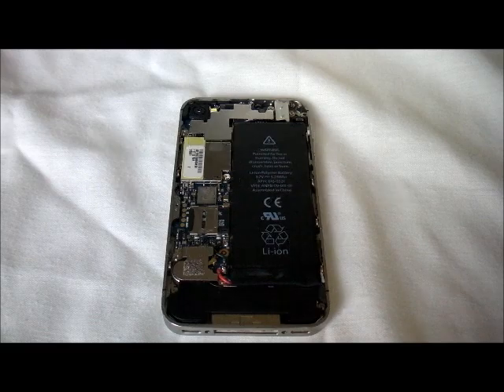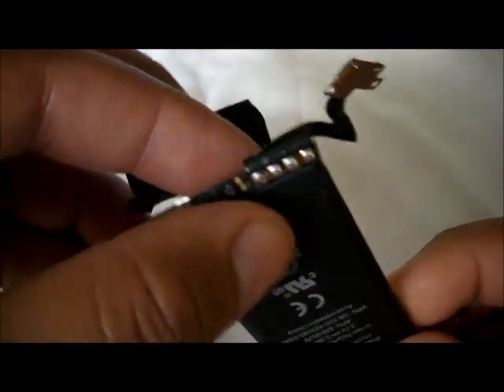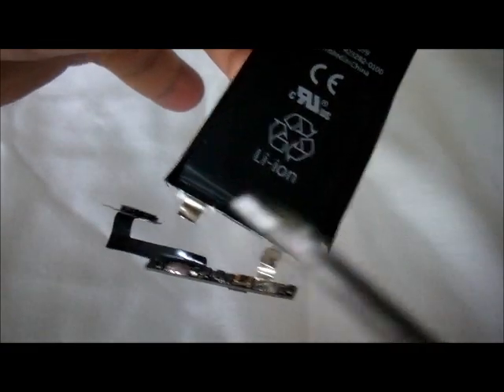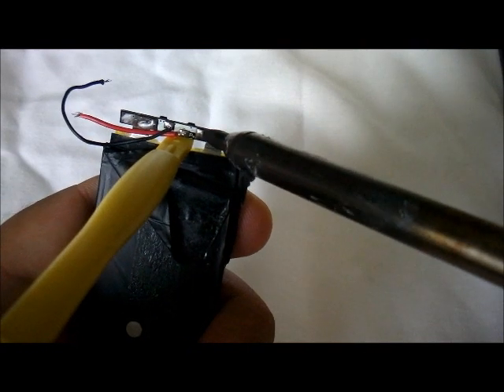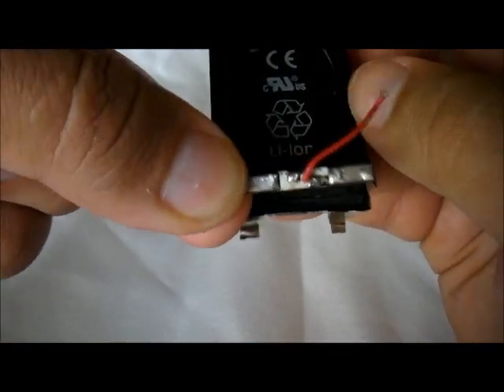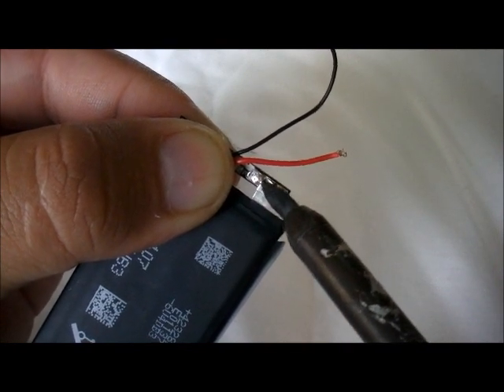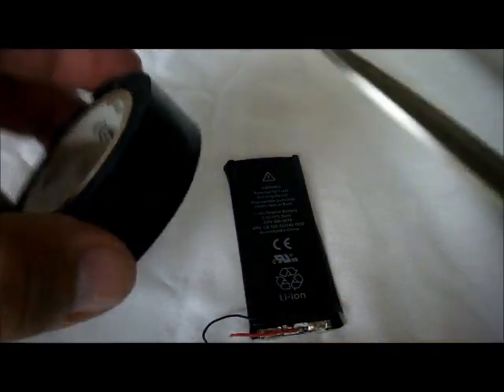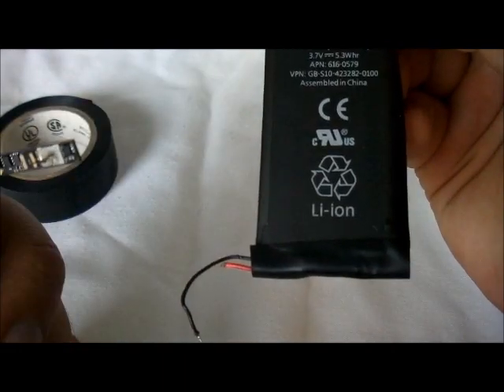How to prepare iPhone 4S battery for GooPhone Y5!